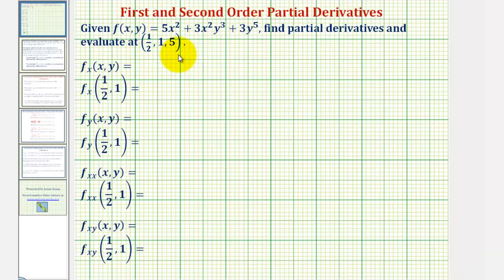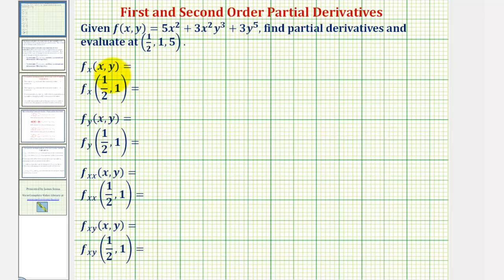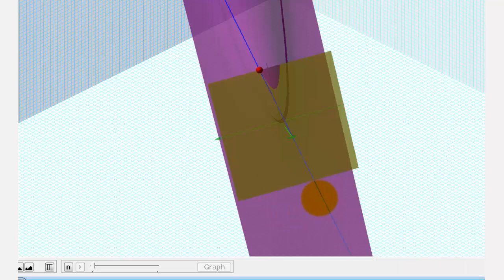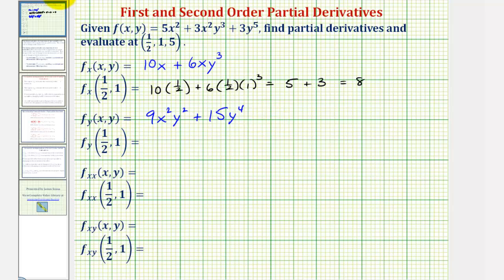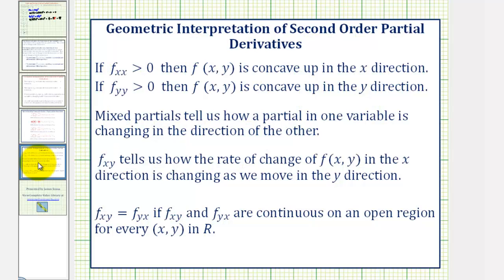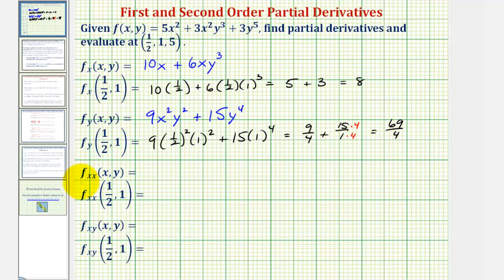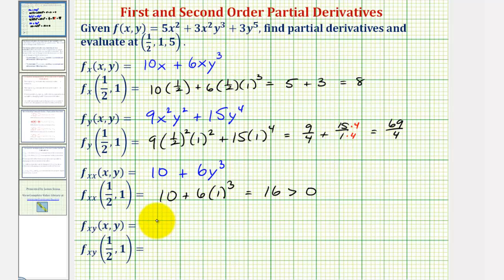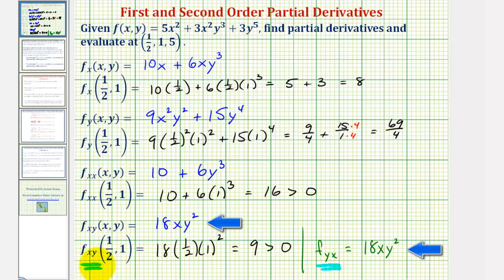Ex: Find First and Second Order Partial Derivatives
This video explains how to find first and second order partial derivatives.  They are also evaluated at a point and the meaning of the value is illustrated graphically.